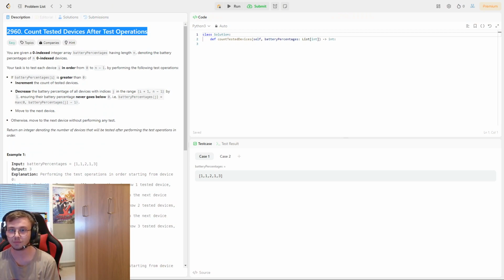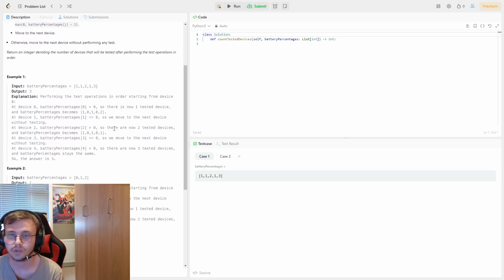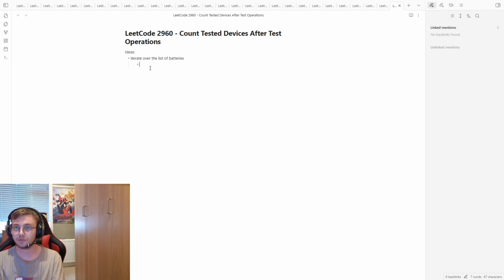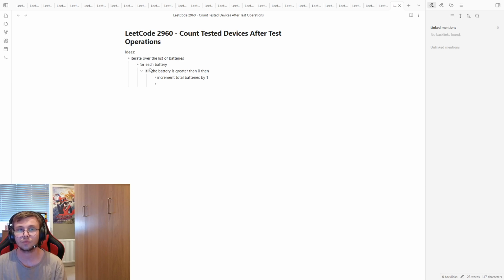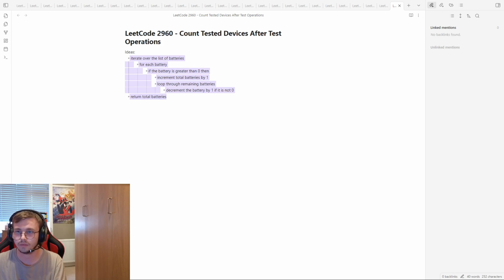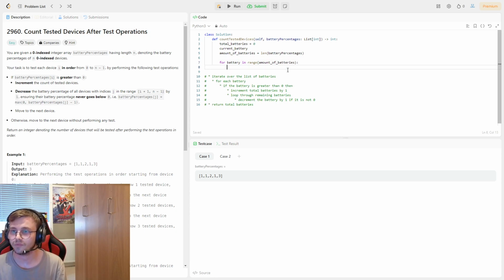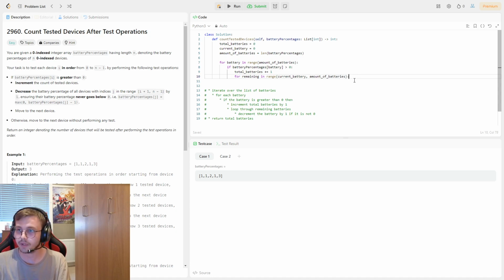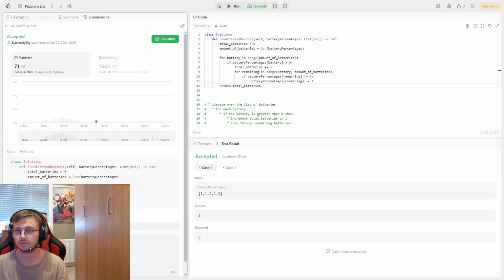my attempt at solving leetcode 2960: count tested devices after test operations